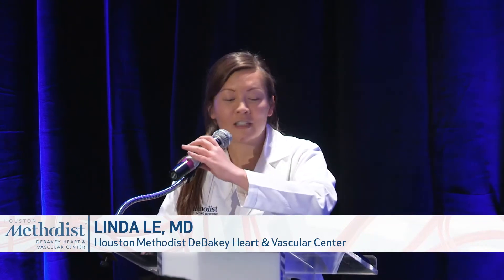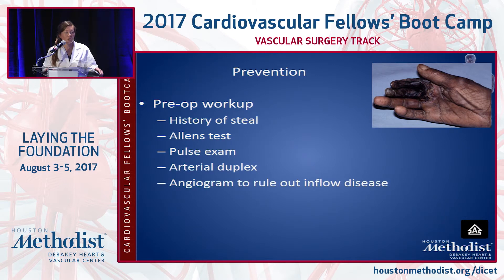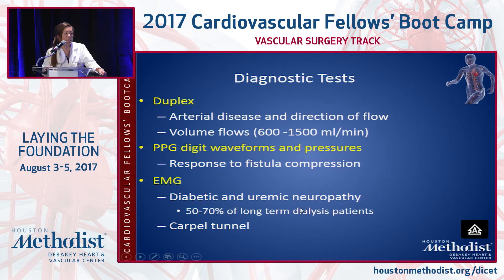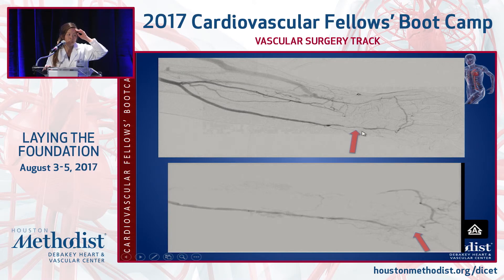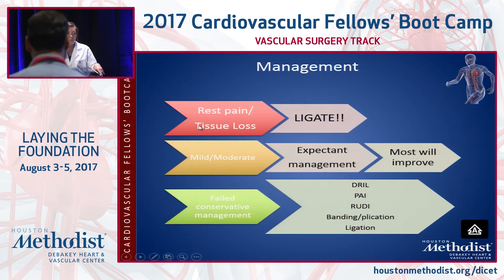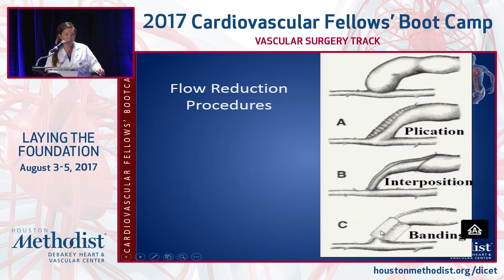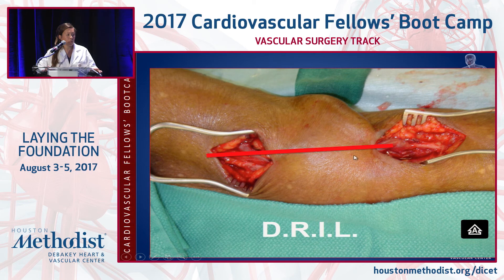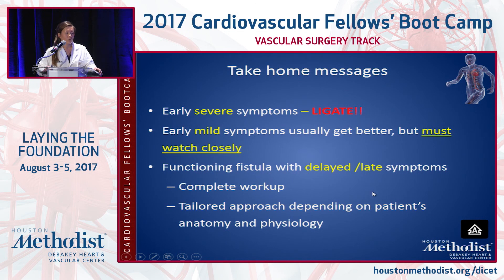Management of Access STEAL (Linda Le, MD)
SESSION 2 ▪ Dialysis Access